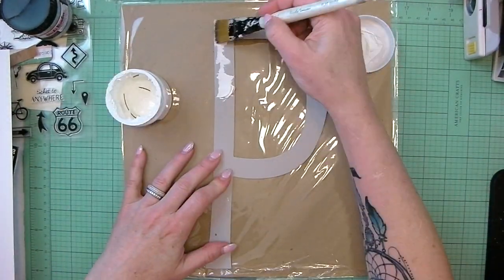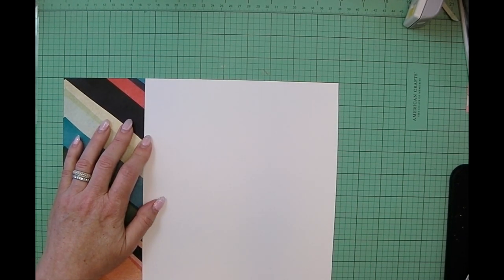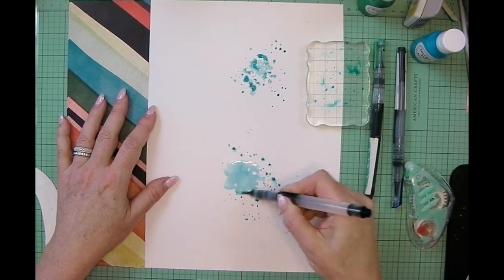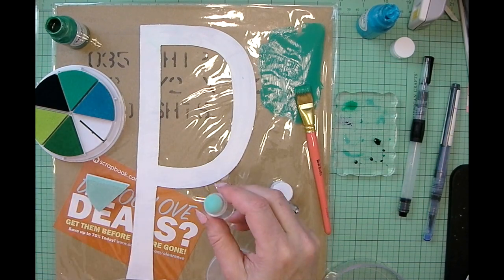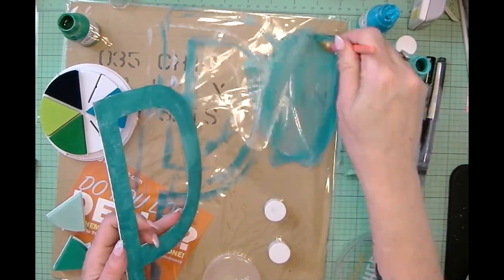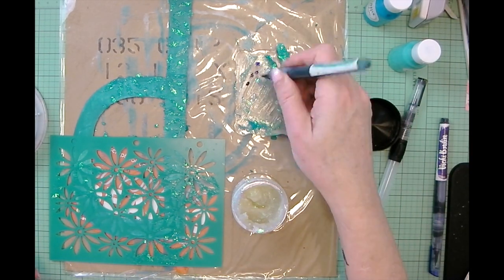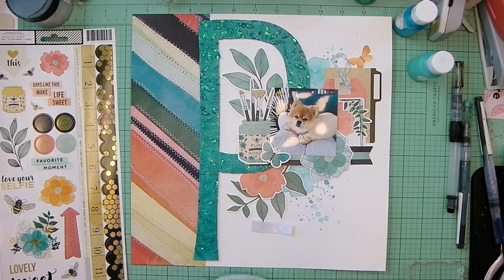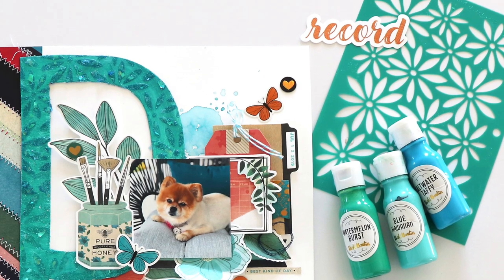Vicki Boutin DT: Glaze Mixed Media Layout Process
Using the brand new Wildflower and Honey collection from American Crafts and Vicki Boutin on this mixed media glaze layout.

I have been provided with products and compensation to create my posts, but all opinions and creations are my own.